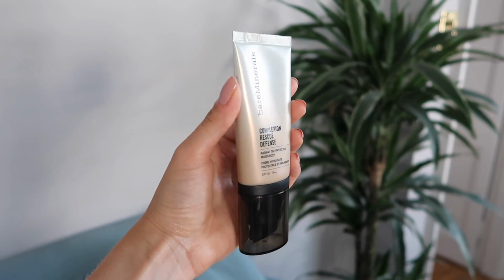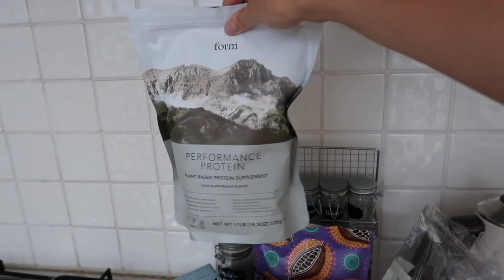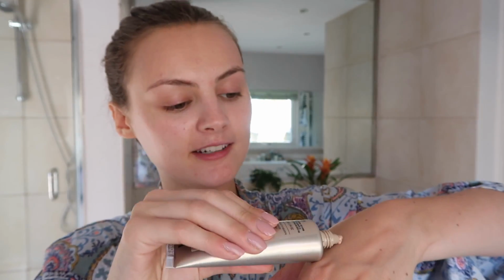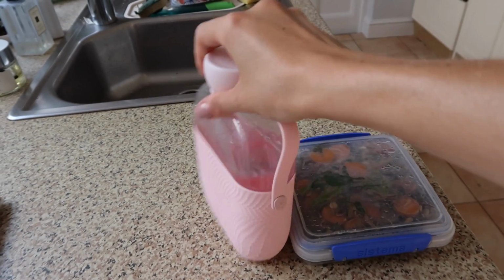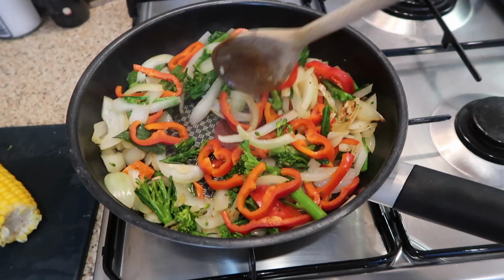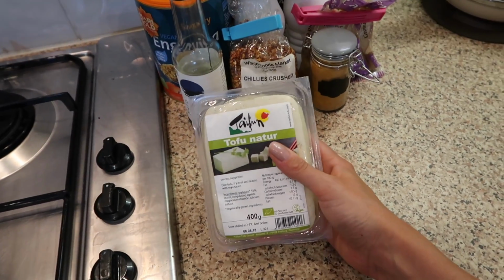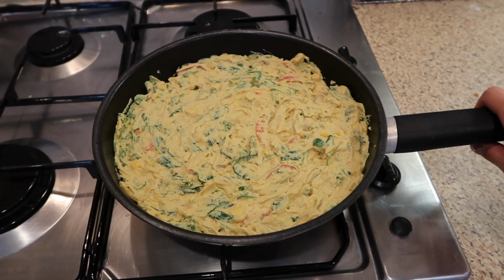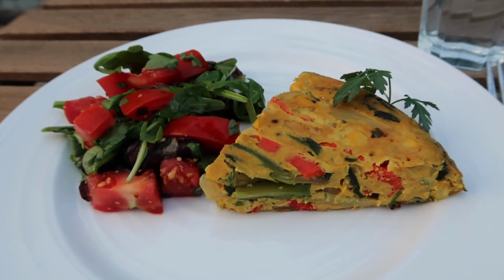A SUMMER'S WORKING DAY | Niomi Smart ad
Here's a typical Summer's working day including skincare and makeup, work meetings, and lots food and recipes!
This video contains a paid for advertisement for bareMinerals.

BareMinerals Complexion Rescue Defense. For a natural, glowy complexion that provides protection, shop the 3in1 Moisturiser

Cami Top - OLD!